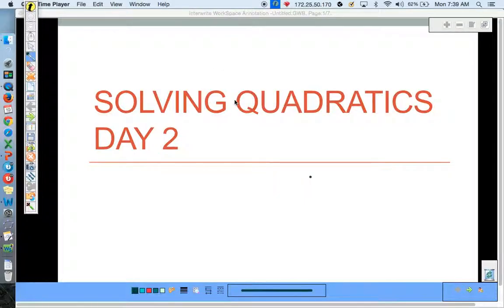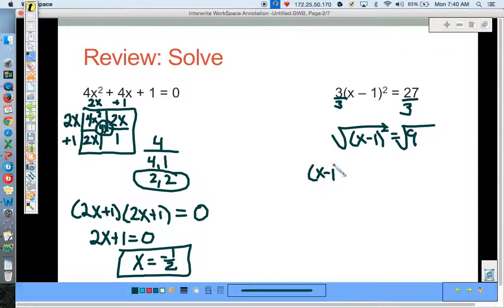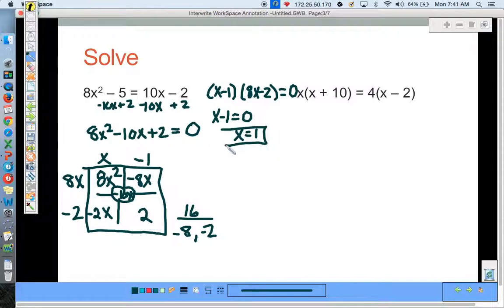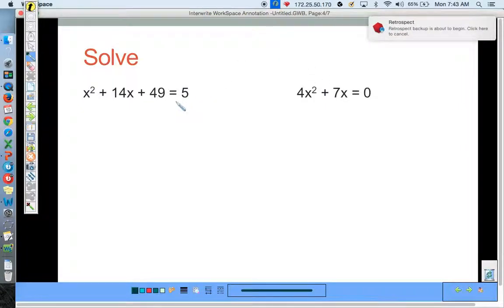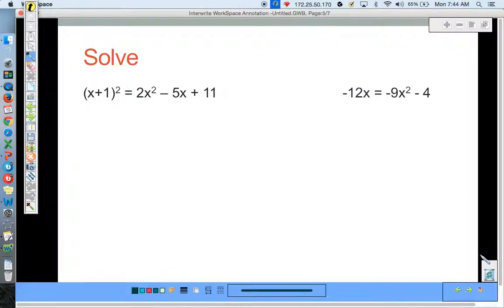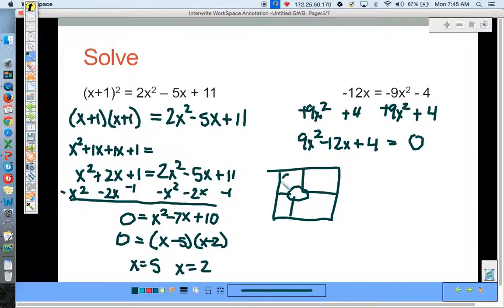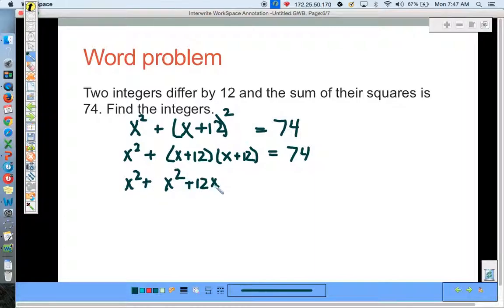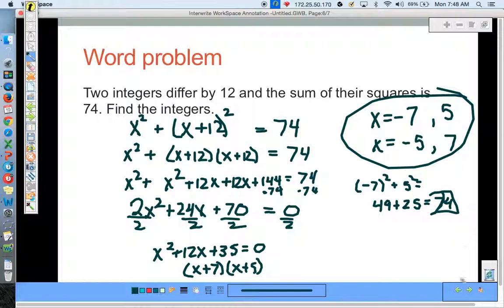Day 3 Quadratics